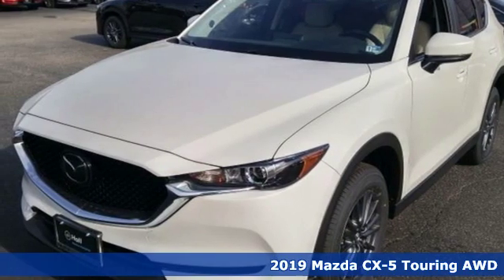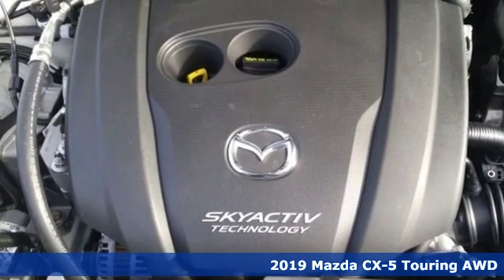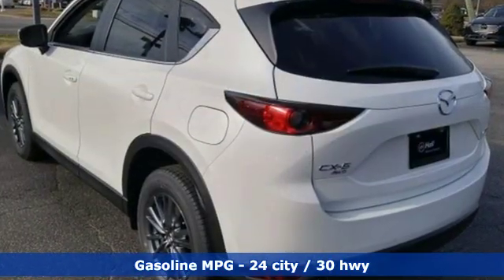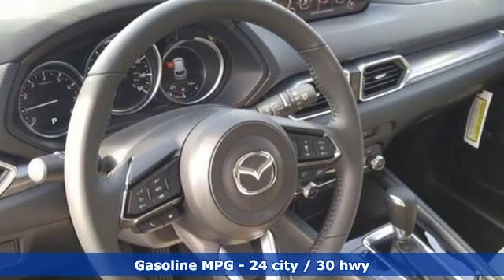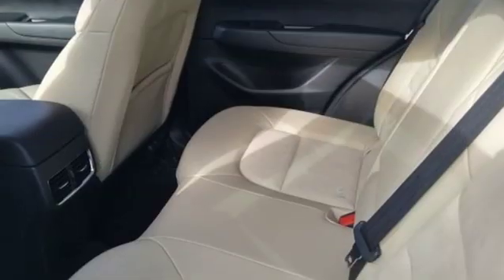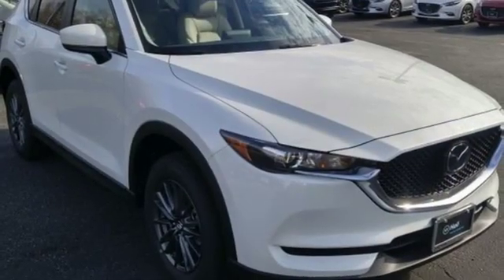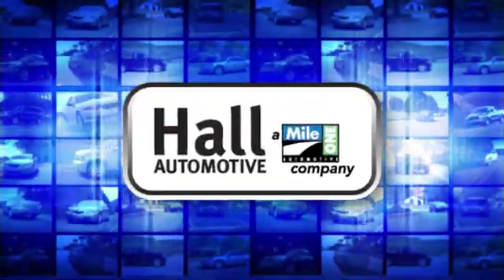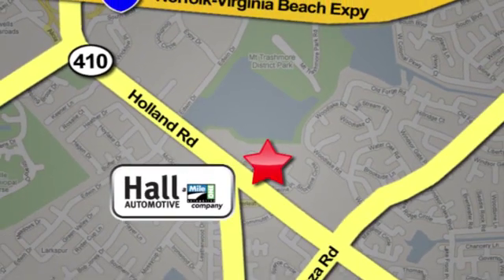New 2019 Mazda CX-5 Virginia Beach VA Norfolk, VA #1090069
Year: 2019
Make: Mazda
Model: CX-5
Trim: Touring
Engine: 2.5L 4-Cylinder
Transmission: 6-Speed Automatic
Color: White
Interior: Silk Beige
Stock #: 1090069
VIN: JM3KFBCM3K0526909

Address:
4372 Holland Rd